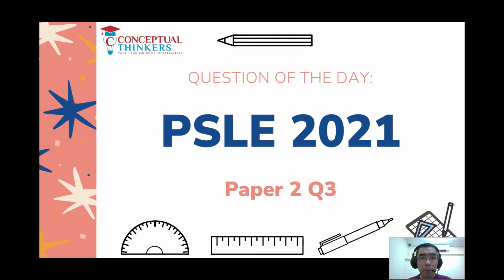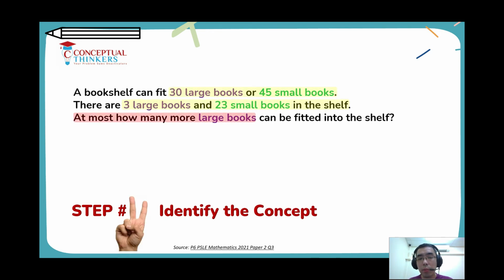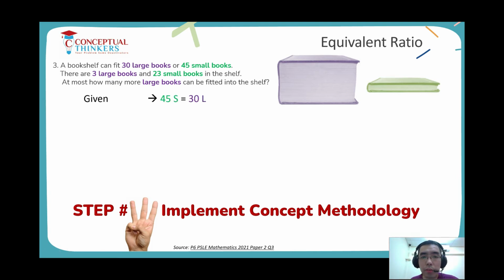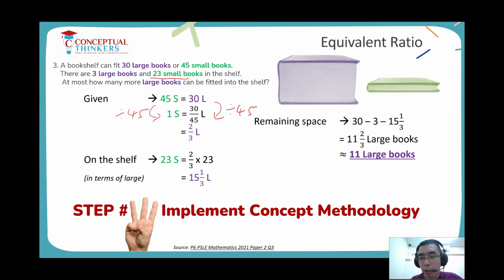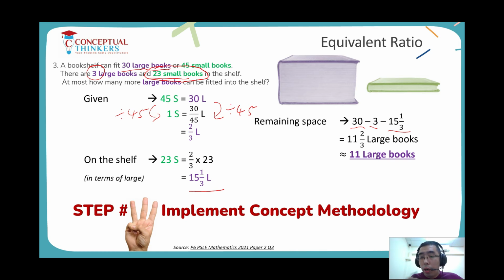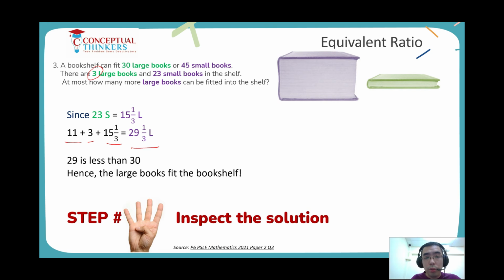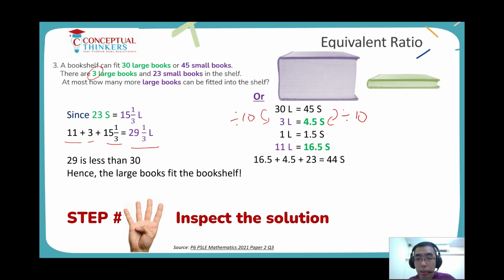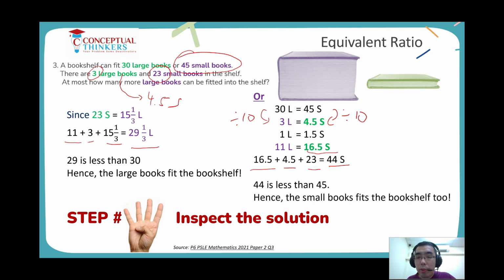PSLE 2021 Paper 2 Q3 - Conceptual Thinkers T.A.L.K. session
Video Question: PSLE 2021 Paper 2 Q3
A bookshelf can fit 30 large books or 45 small books. There are 3 large books and 23 small books in the shelf. At most how many more large books can be fitted into the shelf?

Answer: 11